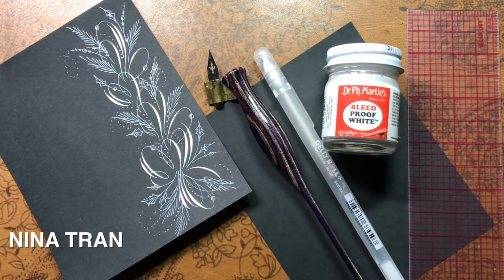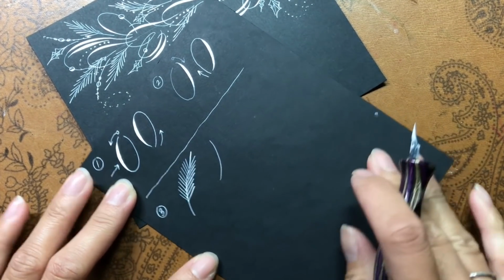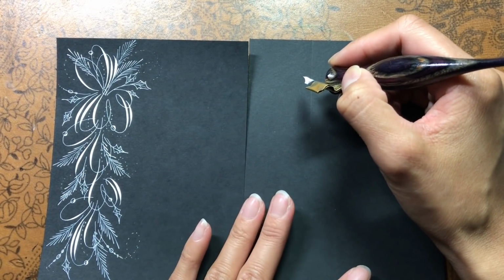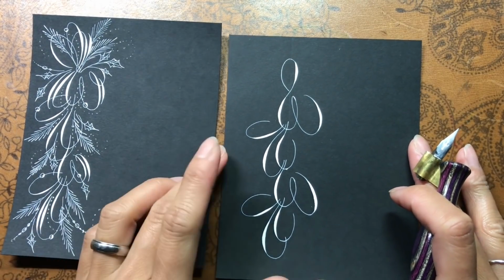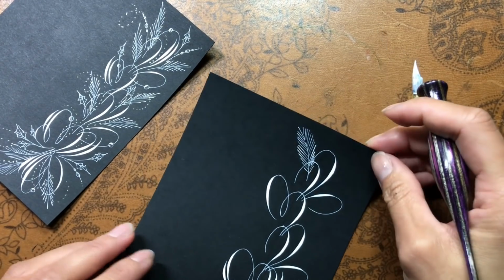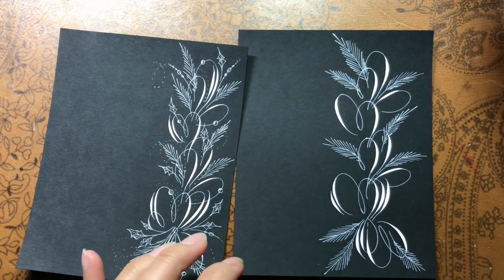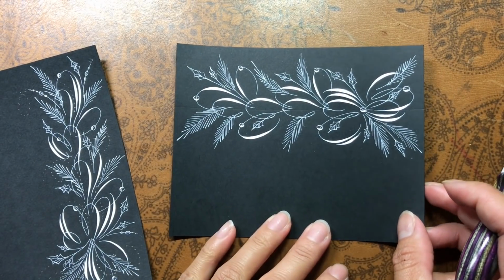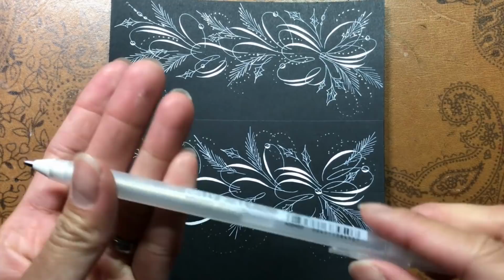DIY CHRISTMAS GARLAND FLOURISHING WITH POINTED PEN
DIY CHRISTMAS GARLAND FLOURISHING BY ANINTRAN USING POINTED PEN

Dr. Ph. Martin's Bleedproof White

Did you enjoy DIY CHRISTMAS GARLAND FLOURISHING WITH POINTED PEN ?!